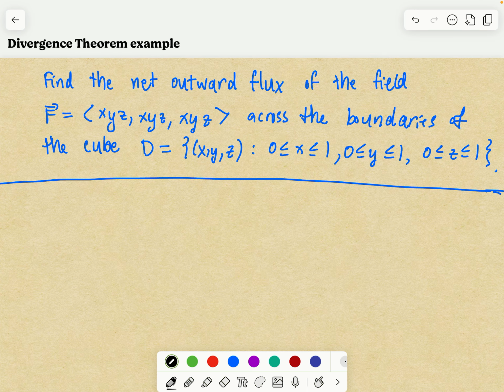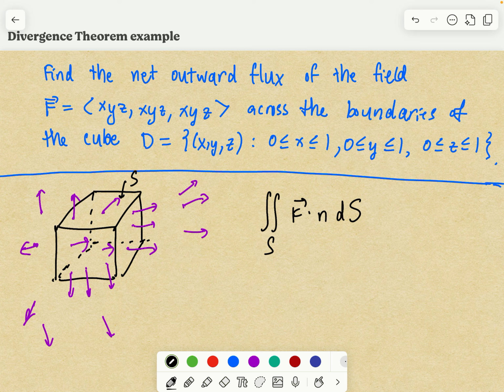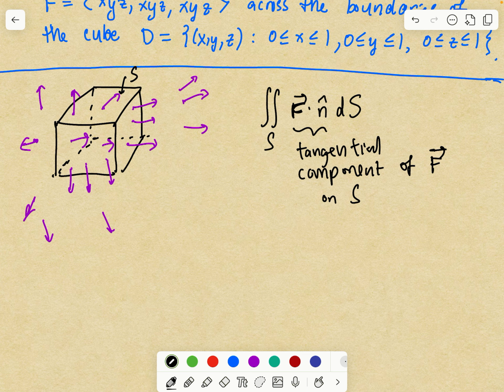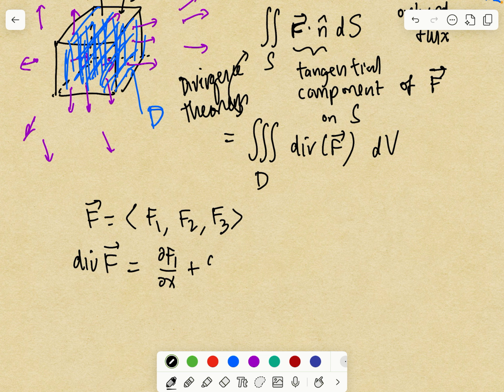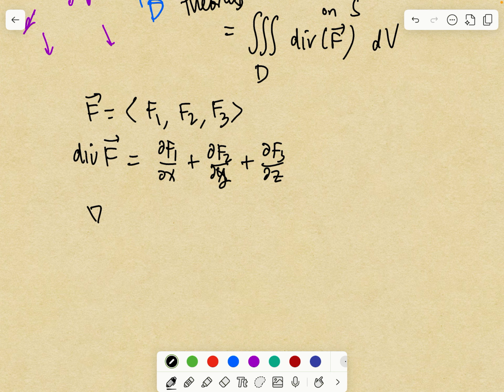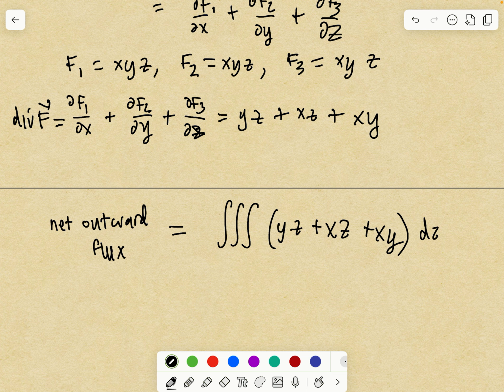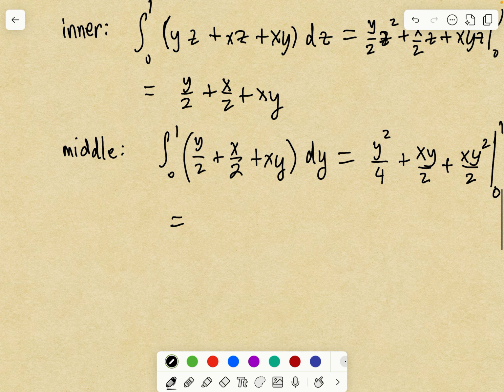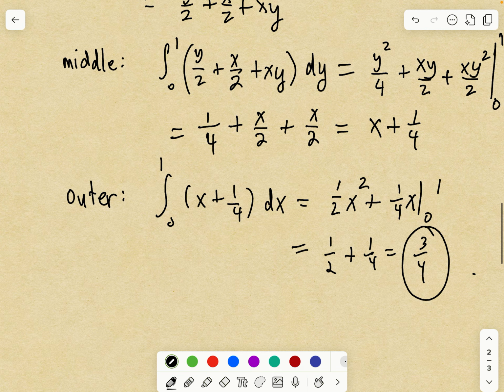Divergence Theorem example